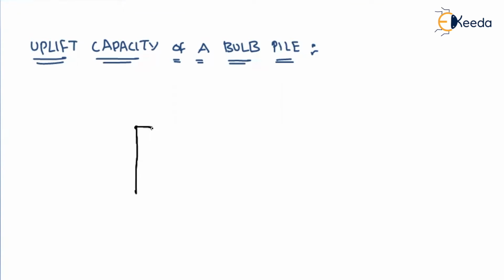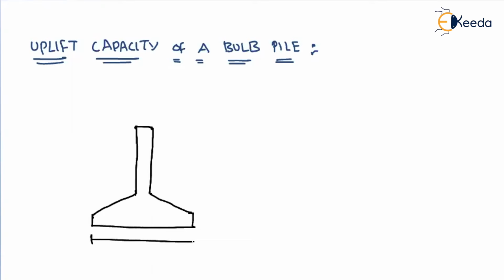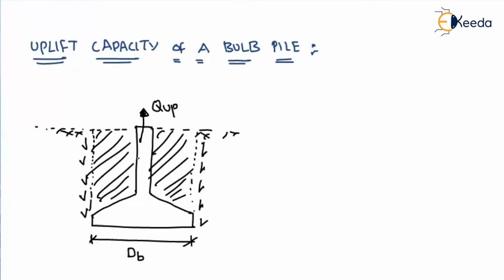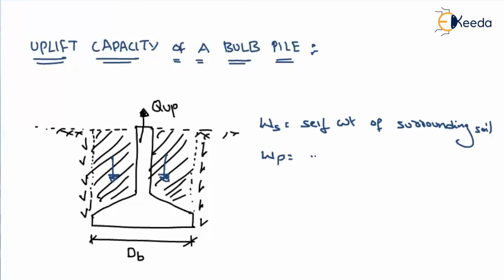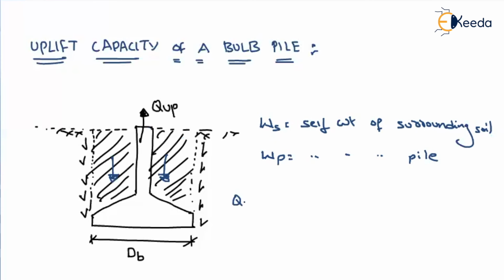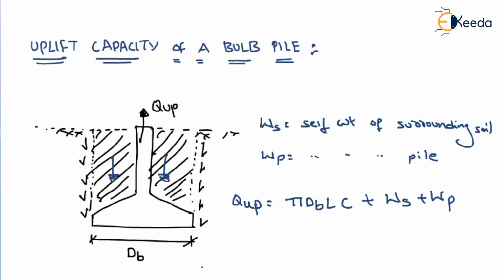Uplift capacity of Bulb Pile Enlarged Base | Geotechnical Engineering - GATE | Deep Foundation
🔸 Understanding the fundamentals of bulb piles and their advantages in deep foundation design.
🔸 Exploring the concept of an enlarged base and how it enhances uplift capacity.
🔸 Detailed calculations and equations to determine uplift capacity.
🔸 Real-world case studies and examples to illustrate the theory in action.
🔸 Tips and insights for your Geotechnical Engineering GATE preparation.

📊 Geotechnical engineering plays a pivotal role in ensuring the stability and safety of structures, and understanding the uplift capacity of deep foundation systems like bulb piles is essential.

Knowledge is power, and we're here to empower you!